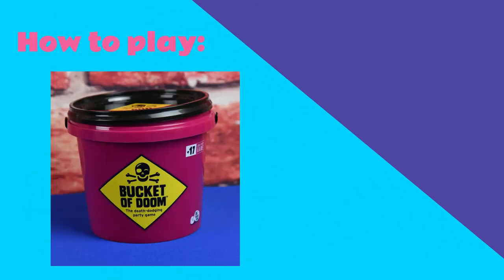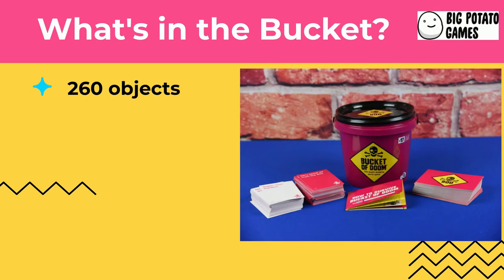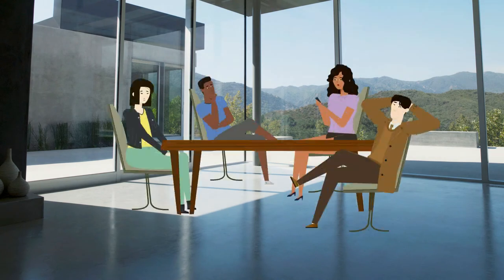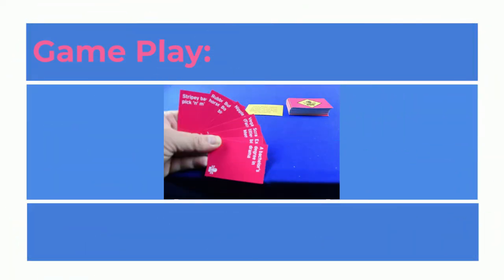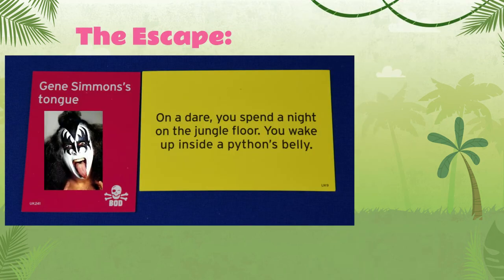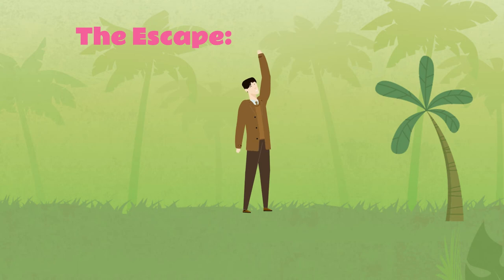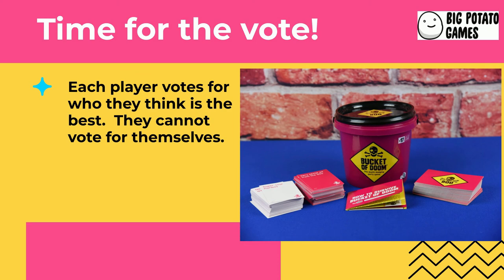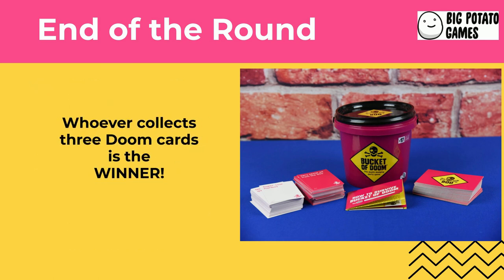How to play BUCKET OF DOOM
A short video explanation on how to play the party game - Bucket of DOOM!
Here’s a short explanation of the party game – BUCKET OF DOOM.  Let’s start with some basics.  The game from big potato games is for 3 or more players ages 18 and up because of adult themes and language.    The average game time will depend on how long are the stories that people tell, but you can probably expect about 15 minutes per round that you play.  The objective is to come up with the best escape plan and win the most doom cards.

What’s in the bucket? – 260 objects(pink and white cards) and 65 scenarios(doom cards).
To start shuffle both the object cards and the doom cards.  Place the doom card pile face down in the middle of the playing area.
Deal to each player,  eight of the object cards.  Before dealing,  players should decide if they will use the pink side or the white side for the round.
Pick whichever player will be the first to read the doom card.  That player should flip over the top doom card and read it aloud to all players.  Then place it face up on the table so that all players can see.
Now players need to look through the object cards to find which they will uses as part of their escape.  Once you have a story ready, GO FOR IT.  Lay down your object for all to see and tell the story of how you will use the object to escape.
So for example let’s say the Doom card says – ON A DARE, YOU SPEND THE NIGHT ON THE JUNGLE FLOOR.  YOU WAKE UP INSIDE A PYTHONS BELLY = OH no,  how will you escape?  Luckily,  I have gene Simmon’s tongue?  Which I use to tickle the inside of the Python’s belly to make him feel a bit queasy and pukes me back out!
Or maybe you will choose – snake charmers flute, which you always have with you for such a situation, and being to play the tube snake boogie by ZZ TOP which starts the snake dancing,  but he’s had such a big meal that it loosens his bowels and empties his stomach leaving you only slightly digested!  GROSS!

Anyways, they idea is to create the story that you think everyone else will think is funny or creative.    It can be as long or short as you want.  It’s about how you sell the story.  Once each player has had their say on how they would escape the situation.  Now it comes time to vote who had the best answer.    Each player says who they think is the best, not voting for themselves.  Whoever gets the most votes collects the DOOM card.  If in the event of a tie, the person who flipped over the DOOM card would break the tie.

Once the round is complete,   players discard the object cards,  and then receive eight new cards.  And the game repeats, with a new person being the one who flips over the doom card.
The first player to collect three doom cards is the winner of the game!
Now you know how to play, so get the booze flowing, invite over your friends and LET’s PLAY!